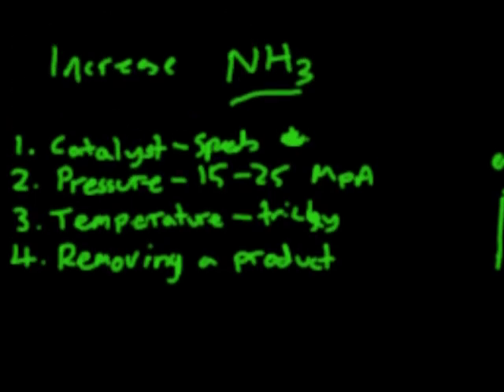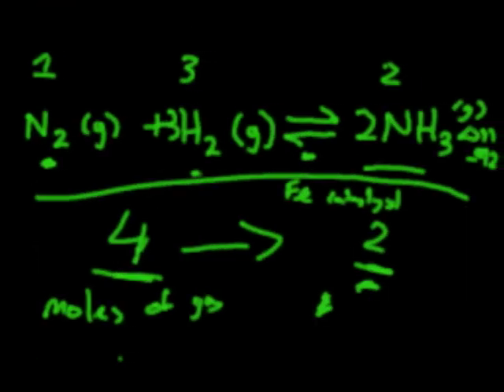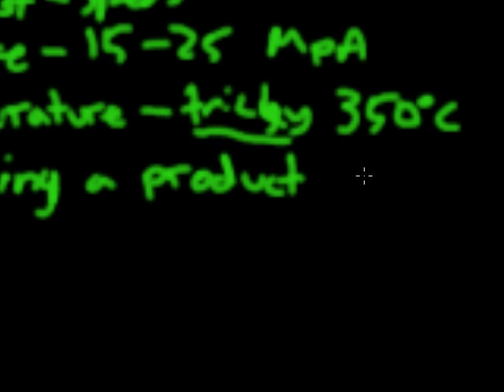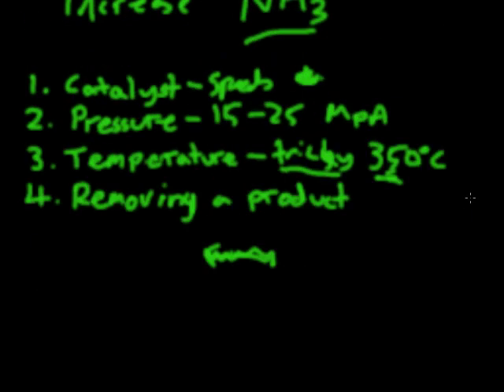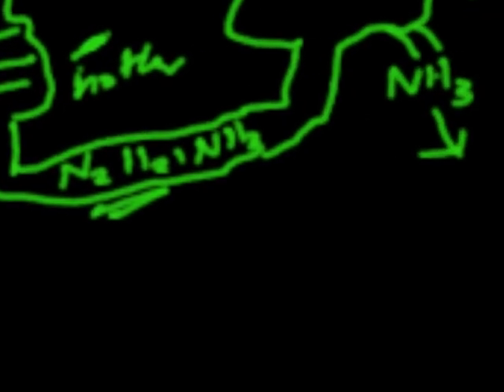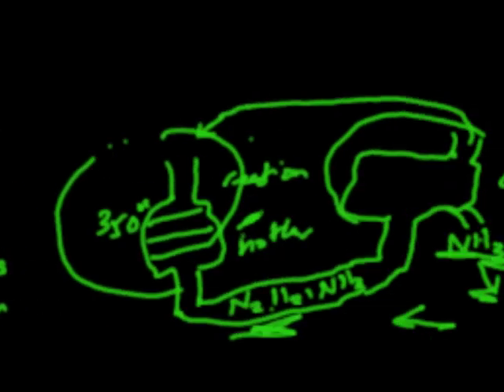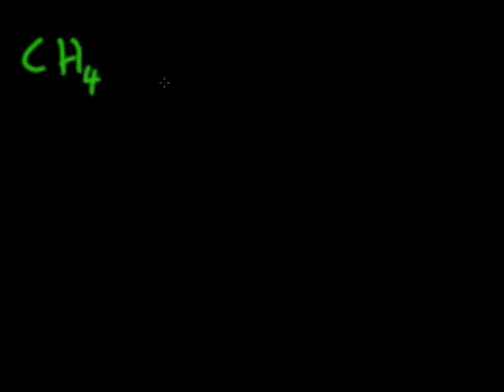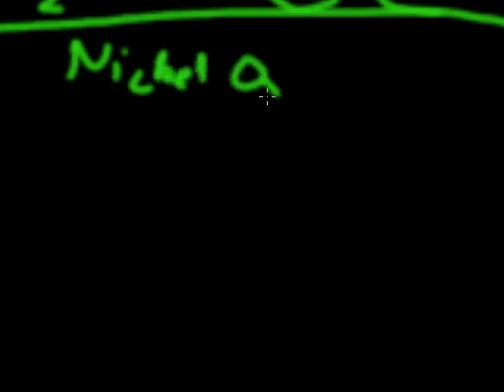Haber Bosch Process 2/2 Temperature and Product Removal, Inputs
HSC Chemistry Chemical Monitoring and Management Part 2 -
Haber-Bosch Process Ammonia Synthesis Part 2/2